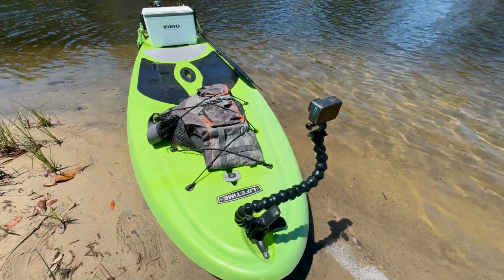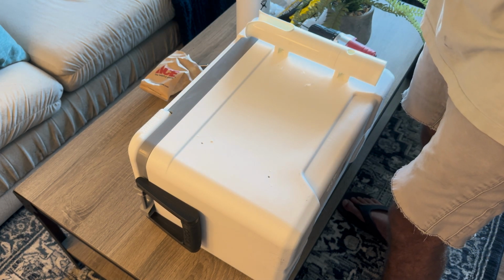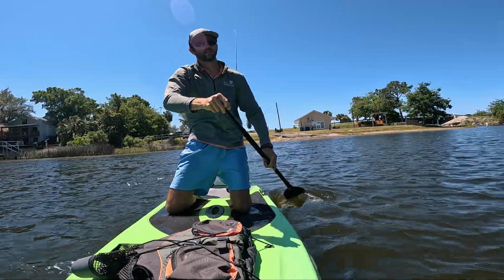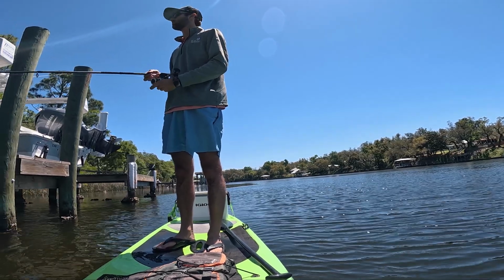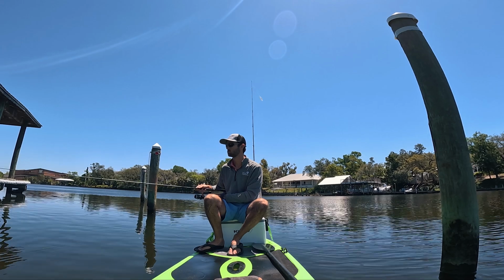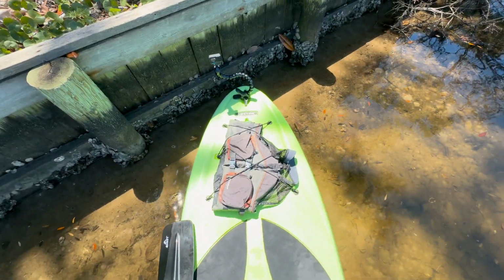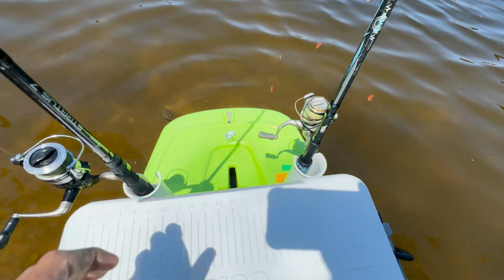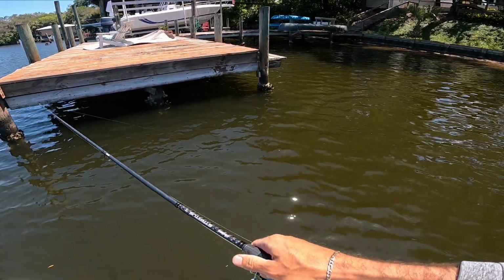$156 DIY Fishing Paddle Board Build! (2x Rod Holders, Ruler, Seat, Storage, etc)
Super stoked on how cheap I was able to put together an absolute skinny water fish catcher! This fishing paddle board is so affordable anyone who owns a nice rod and reel can easily afford it! The cooler with the rod holders, ample storage and fish ruler also doubles as a great and perfectly sized seat!

Trolling Motor
Battery Box
Fish Finder w/ Transducer
Clamp on Rod Holders
Clamp on Boat Lights
Upgraded Boat Seats
Camo Boat Decking
Foam Flooring
Paddle Holder
Extra Handles for Bow
Emergency Paddle

Full time Florida man! I explore the most beautiful parts of Florida, not seen by 99% of tourist. Tiny boating, fishing, kayaking and general water adventures. Sit back, grab some coffee, open your back door and light up a funny smelling cigarette. I live in Panama City, and we want to show you how amazing the Emerald Coast can be!